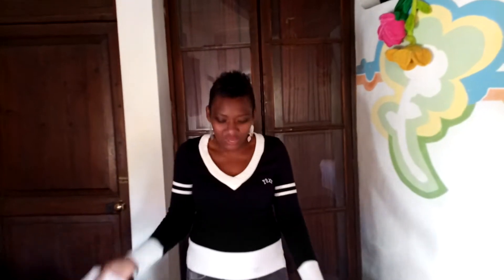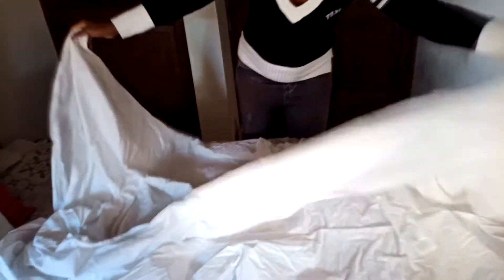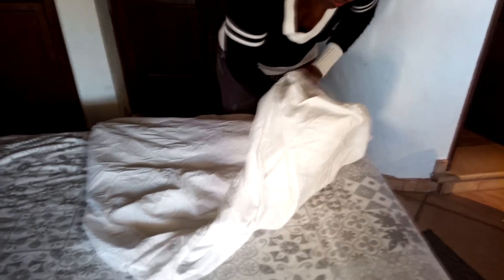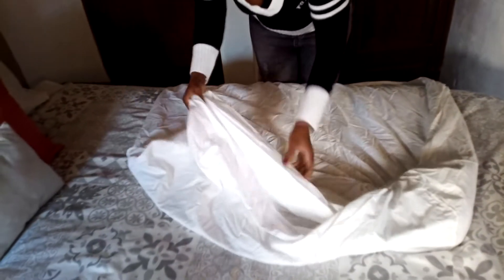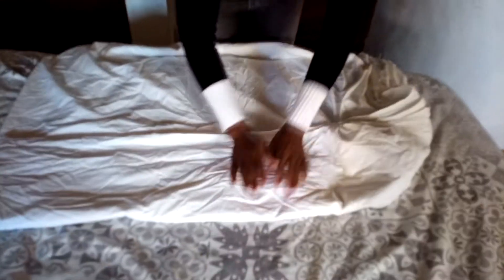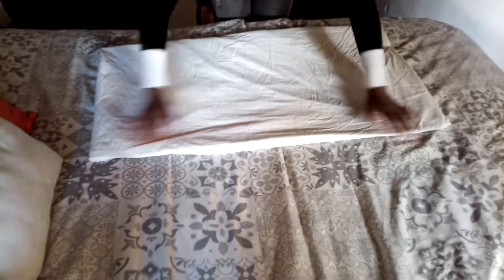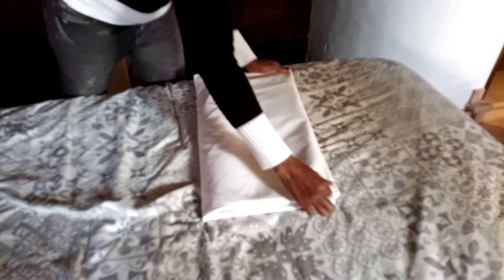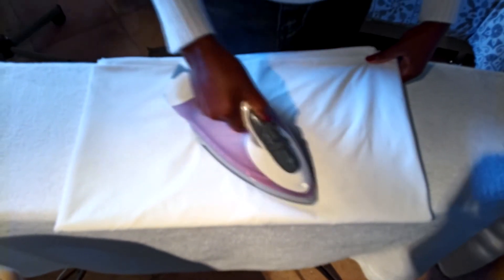How to fold and iron a fitted sheet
Hello! Today I will make a tutorial, teaching you how to fold a fitted sheet.